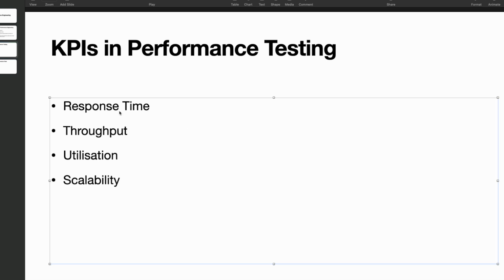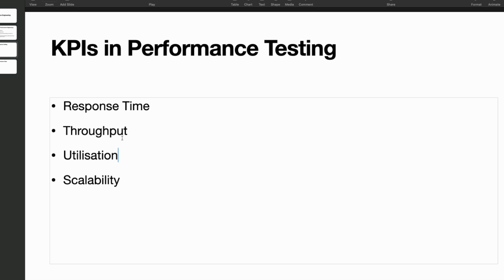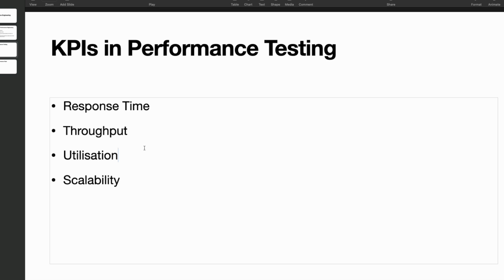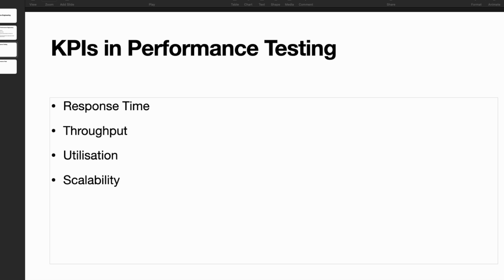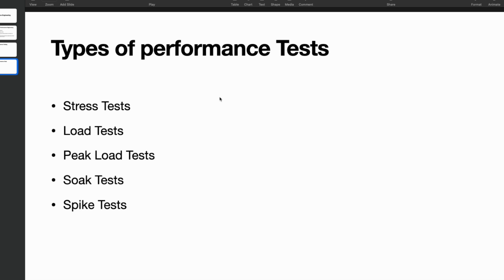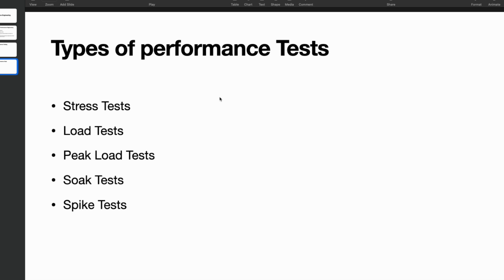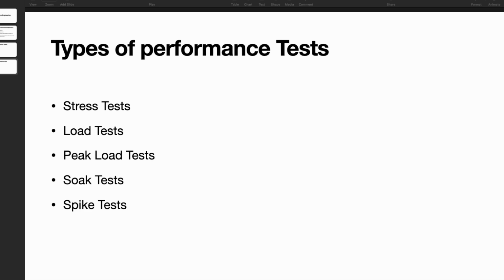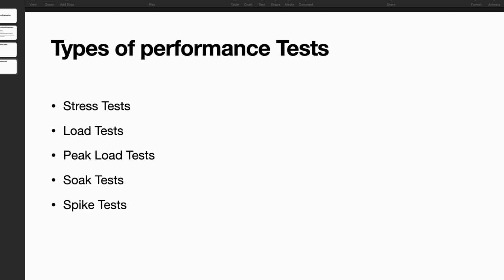Types and KPIs of Performance Testing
In this video, I have explained the types and various KPI of performance of an application